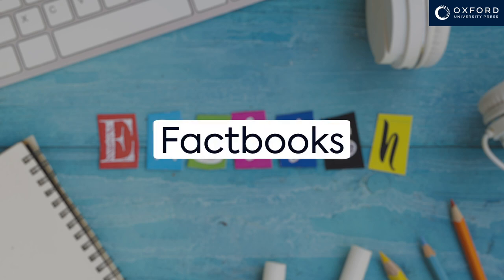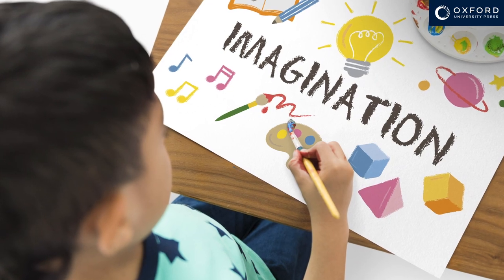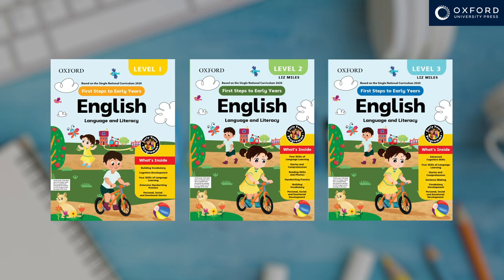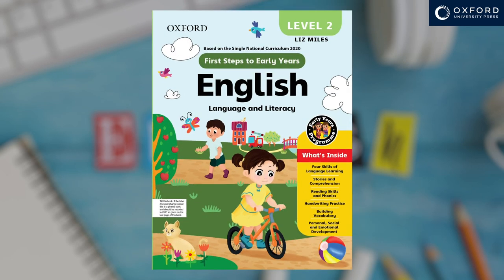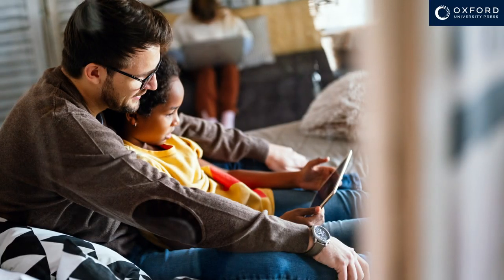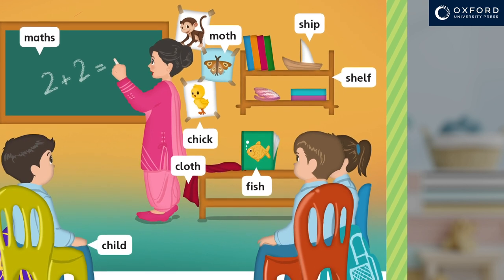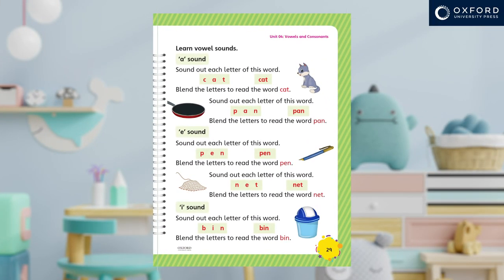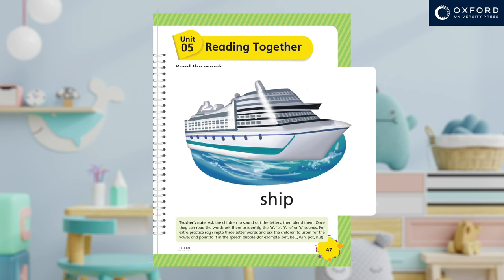Learn how to teach your kids or students English at home or in class | Liz Miles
Liz Miles, children's author and editor, examines how kids can be taught in an effective and productive manner at schools and home through the correct usage of Oxford textbooks.